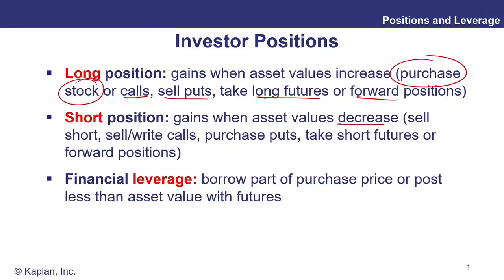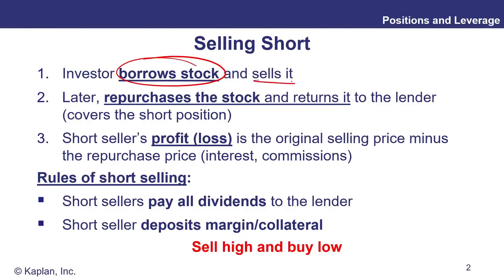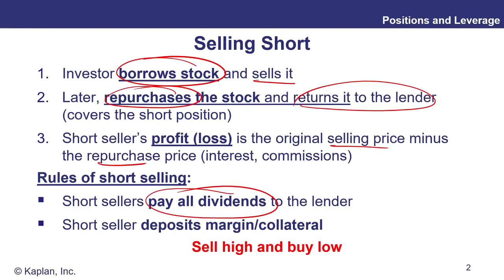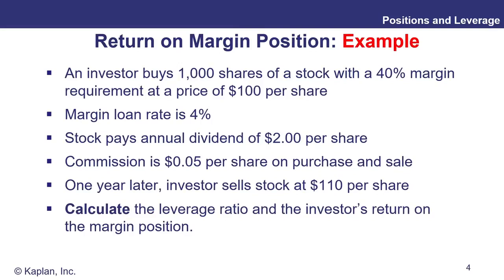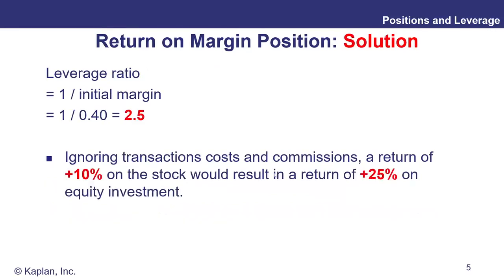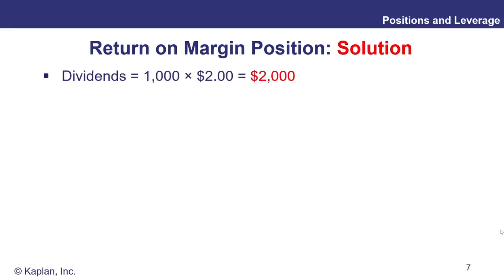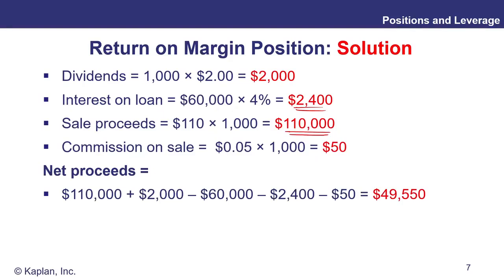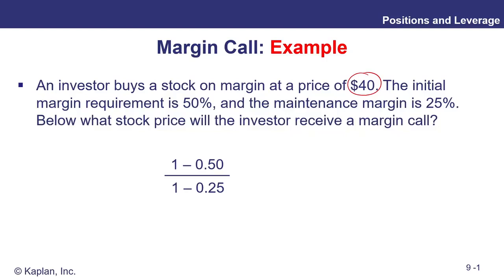June 4, 2025